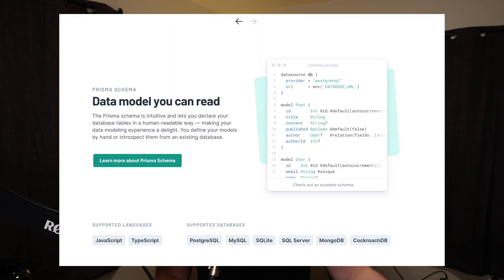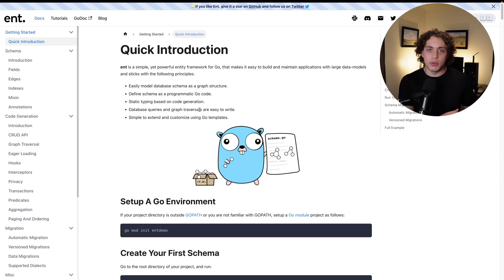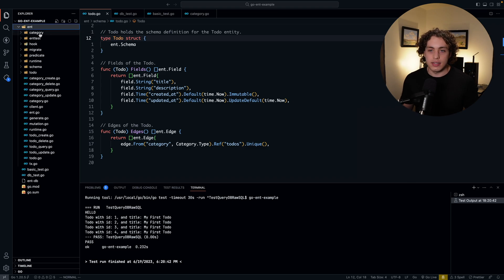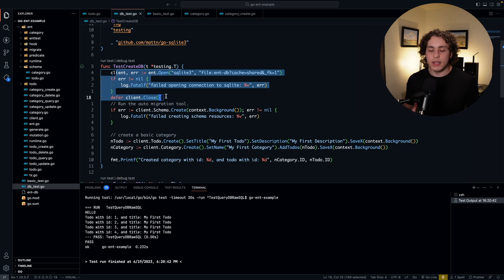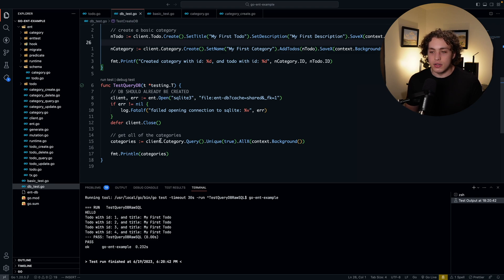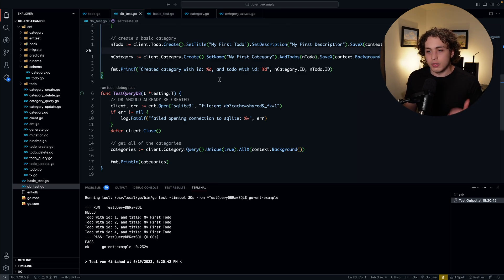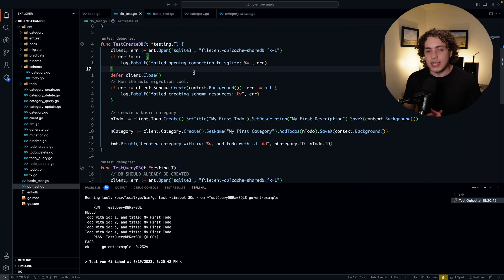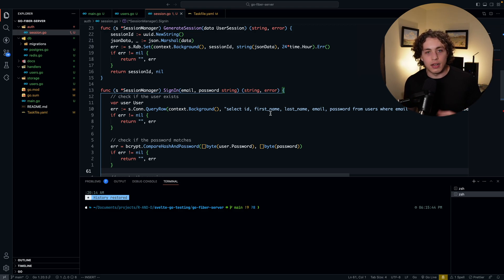Are ORMs Worth Using?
ORMs are everywhere and have become the default way we work with our databases. This is generally speaking in my opinion correct, but SQL is still important. Regardless of if you write TypeScript, Python, Go, Rust, or whatever, understanding SQL is still a very critical skill I think most people lack. Use an ORM, but learn SQL. You will not regret it.

timestamps
0:00 into
1:20 example & discussion
9:45 the value of knowing SQL